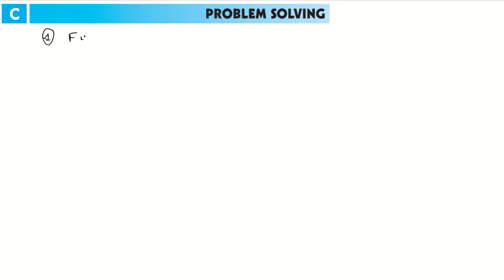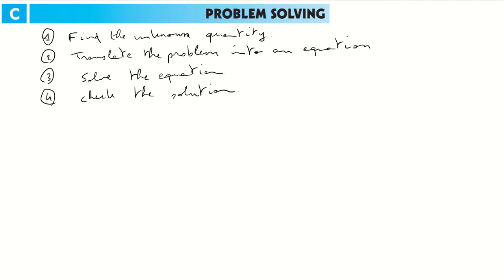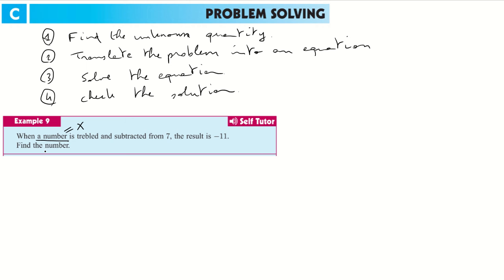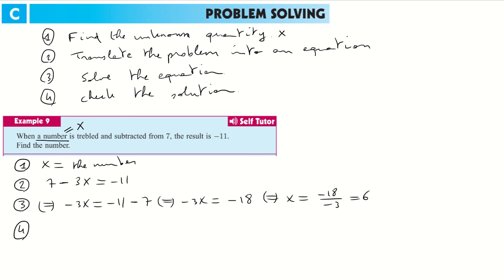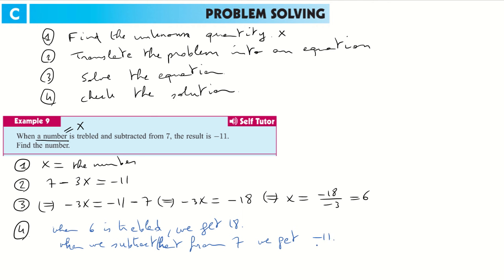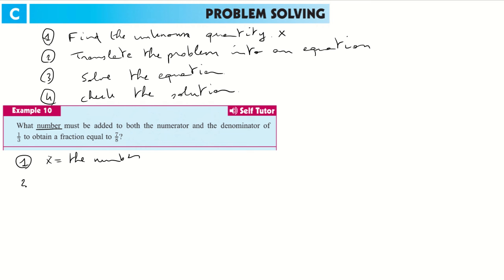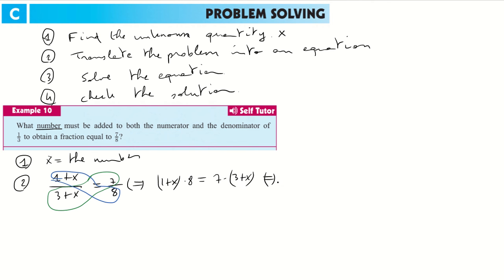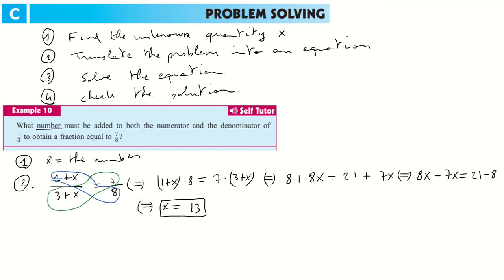CH6 Linear equations and inequalities: C1 Problem solving